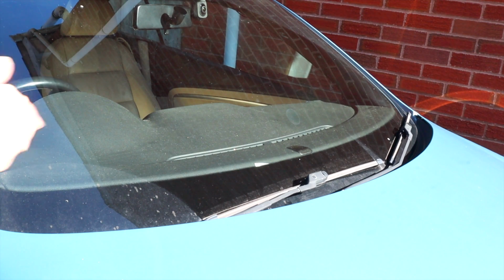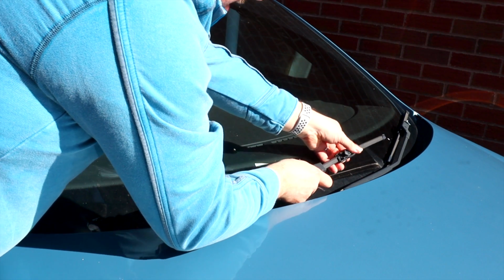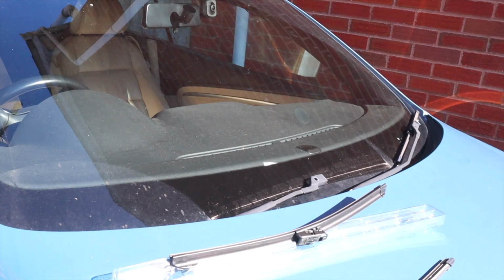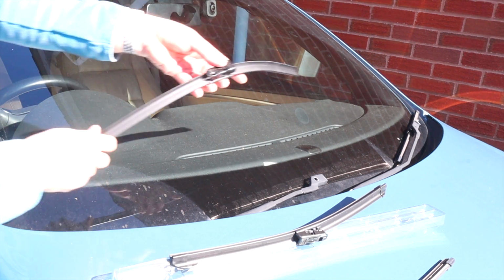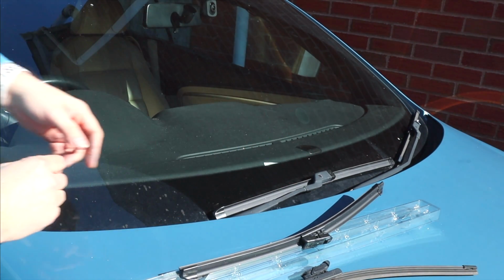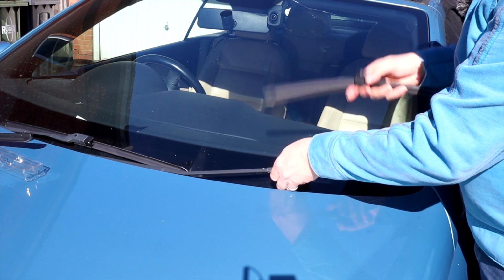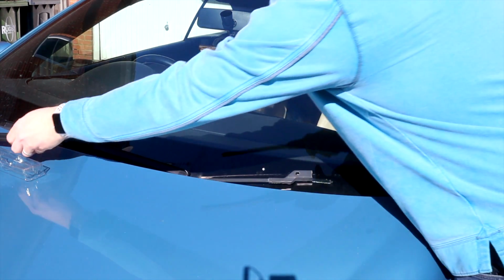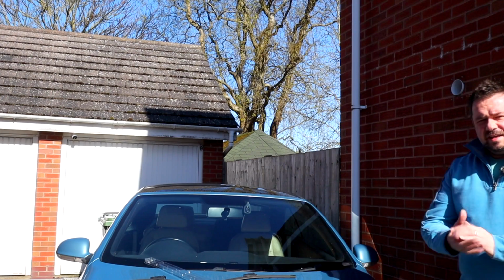Wiper Blade Change, Beam style Wiper Blade, Blade style Wiper Blade on a VW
This video shows how to change the Wiper Blade know as a Beam style wiper Blade, or Blade style wiper blade, With a top lock or slim lock as fitted to VAG group Cars including Volkswagen, VW, Aud,i Seat, Skoda, Ford, Vauxhall, Peugeot, citroen, BMW, and more.

This is the newer style Beam wiper blade, that is fitted to the majority of new cars today replacing the Areo spring or standard spring type.
The New blade style wipers can be upgrades fitted to existing cars with bayonet, hook, and pin type connections just make sure you get the right ones for your car.

Equipment used for the job

New wiper blades
Left and Right hand
DIY rating Very Easy

Foxwell 680 light scan tool
Foxwell 680 Pro scan tool
THE ONE I USE IF I DONT HAVE MANUFACTURE SOFTWARE LIKE VAGCOM, CANCLIP, OPCOM, LEXIA etc

If i have helped you and you would like to buy me a beer

Monetizing my videos allows me to invest in equipment make more videos

Many thanks for your support, regard Rich Man